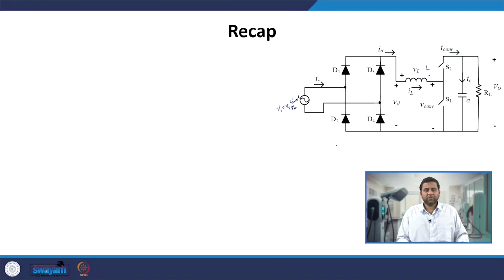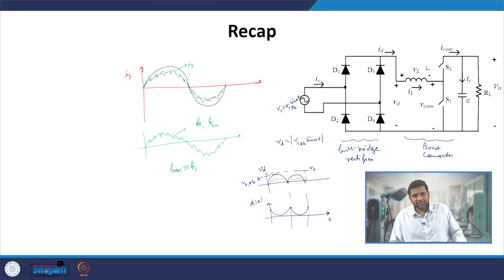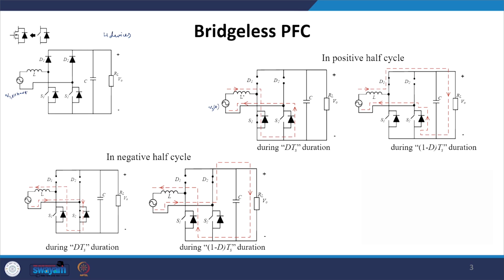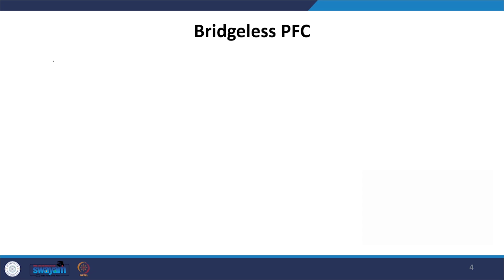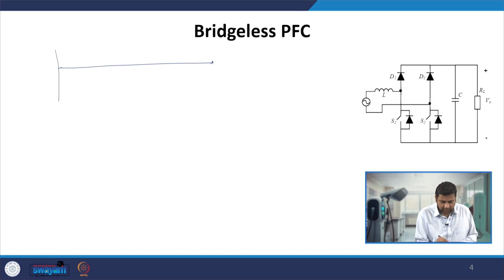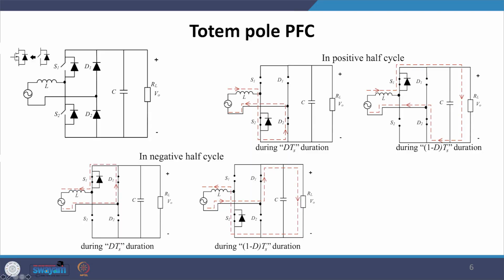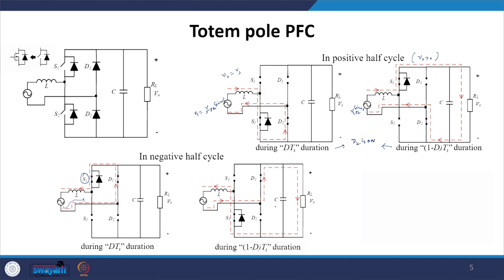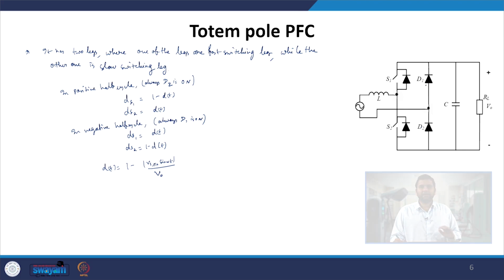Lec 17: Bridgeless PFC Converter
In this lecture, we will explore the concept and working of Bridgeless PFC converter.